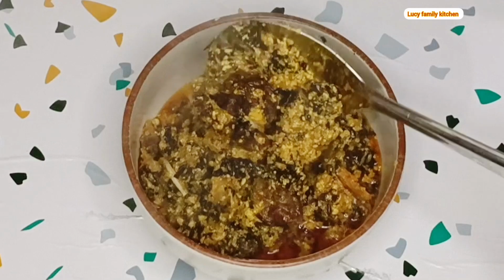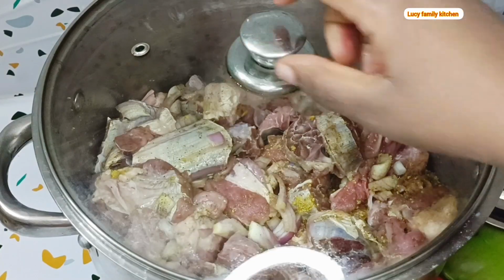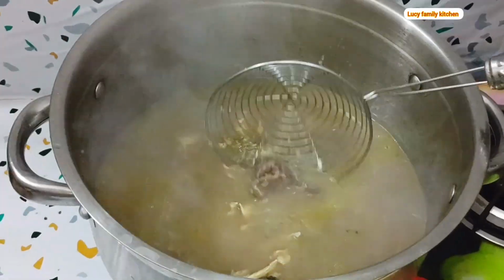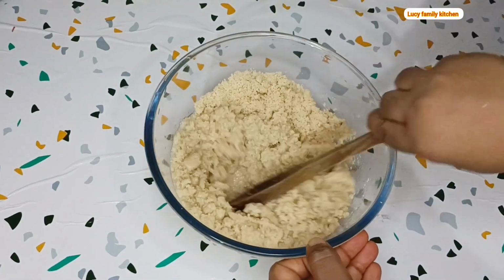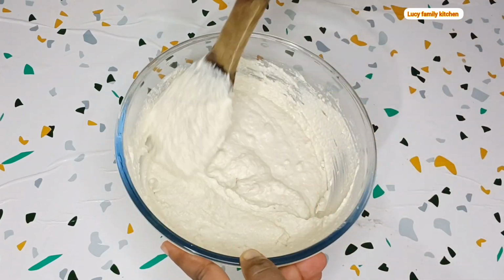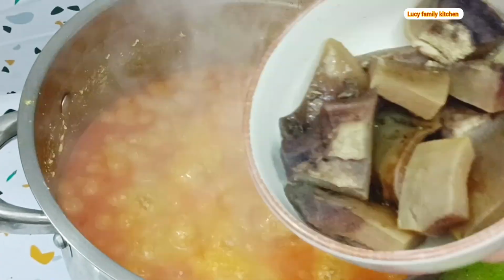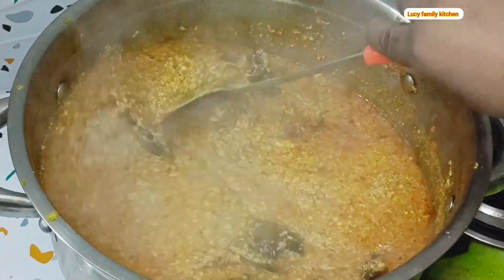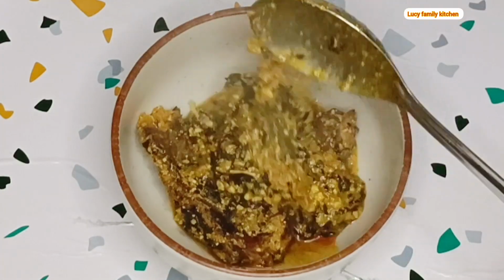How to make Nigerian party egusi soup. Ready in 5 minutes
How to make the best Nigerian egusi soup